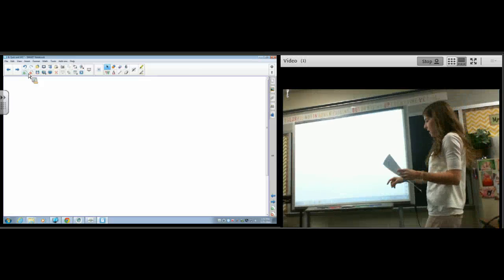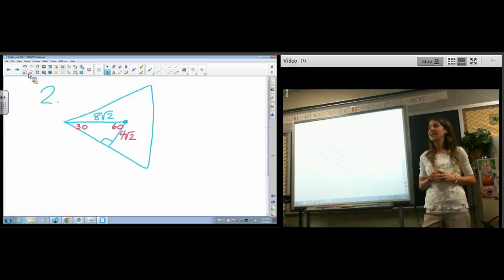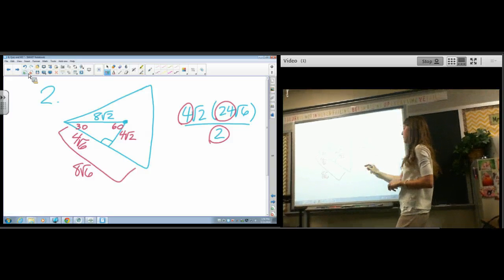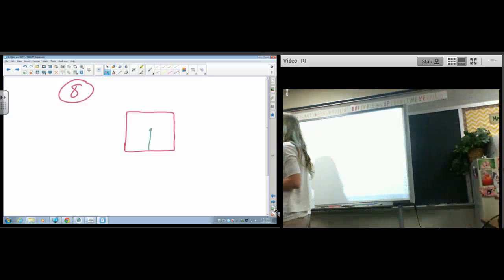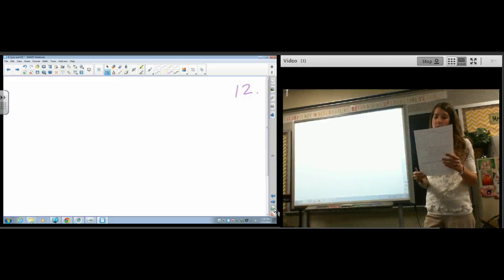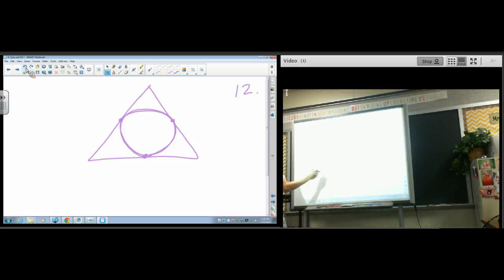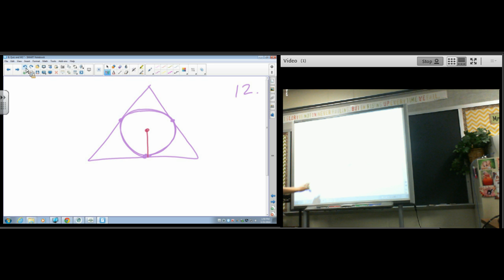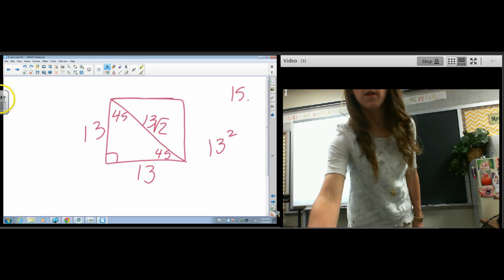9 Area of Reg Polygons I #2, 8, 12, 15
9 Area of Reg Polygons I #2, 8, 12, 15